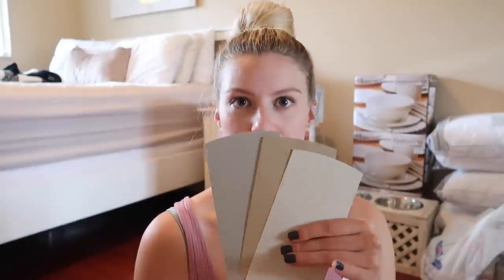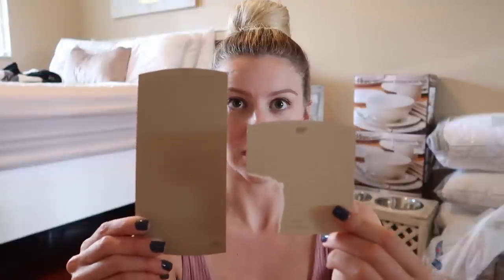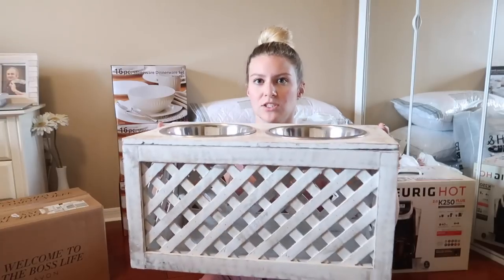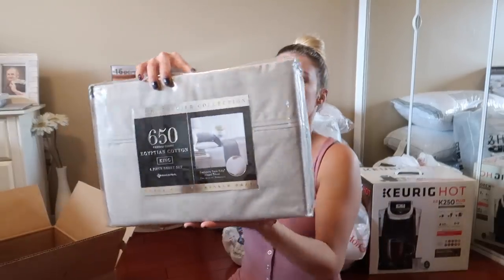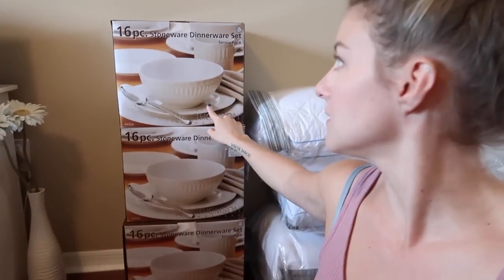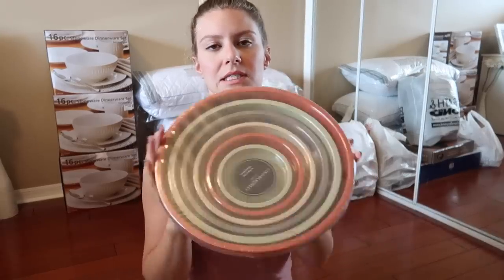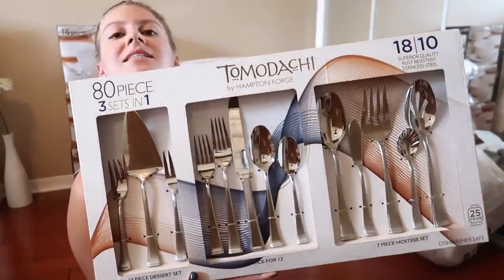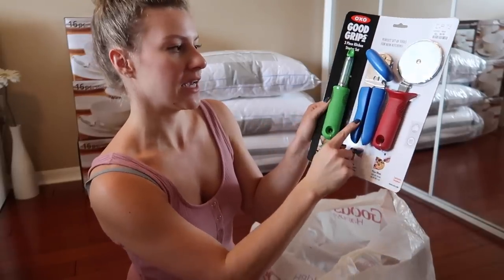HOME SHOPPING HAUL!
lll  THIS IS WHAT HAPPENS   lll

 I present you guys a haul with all the purchases I have made so far for our home!

ll  STALK ME  ll

Mitchell's Snapchat: Mdolan26

ll  OOTV  ll

ll  MAKE-UP  ll

*FOUNDATION*       Make Up Forever Matte (#30)
*CONCEALER*        Tarte Shapewear (light)
*CONTOUR*             NYX Wonderstick (universal)
*EYEBROWS*          Elf Eyebrow Kit (medium)
*BLUSH/HL*           Tarte Blush & Glow Duo
*MASCARA*           Covergirl Lash Exact